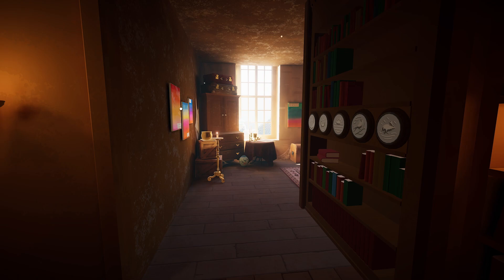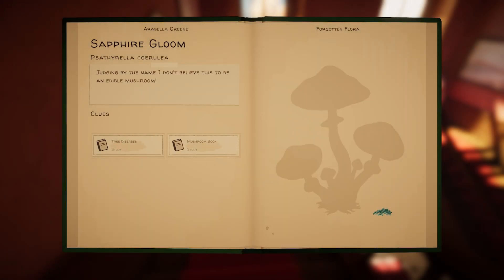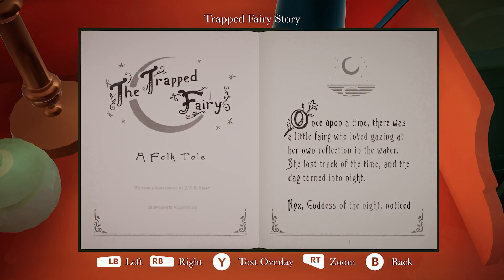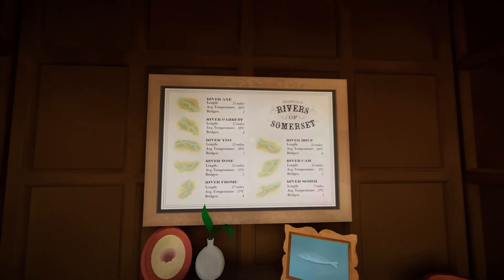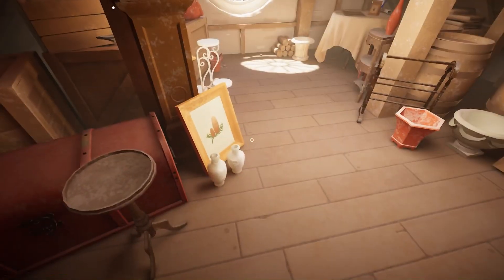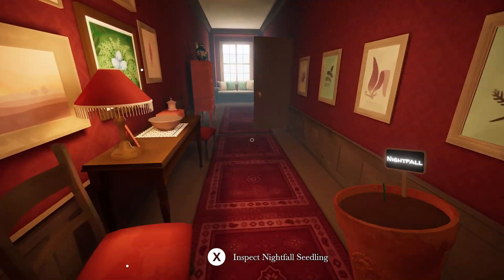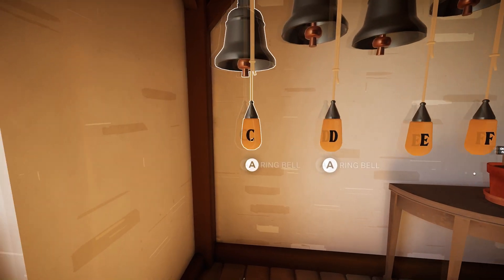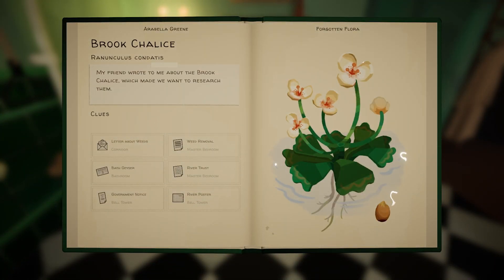Bird Song & Fairy Dancing - Botany Manor Episode 3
y

lovely

or if you've got more cash spare than Elon Musk and wish to support us even more, you can do that here :